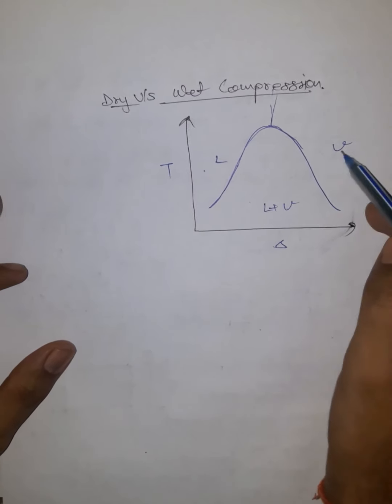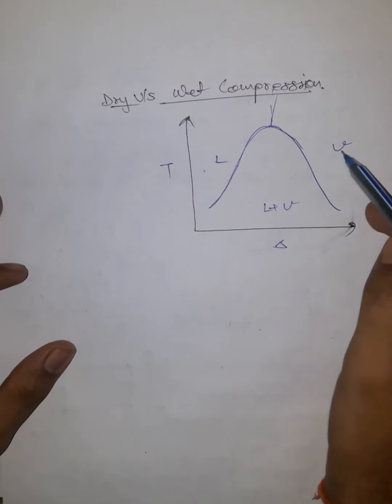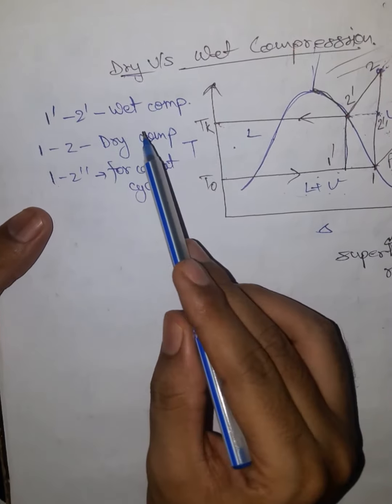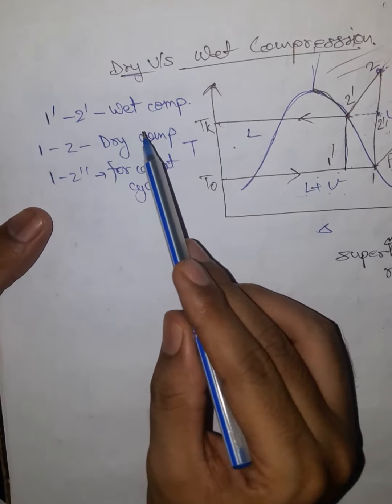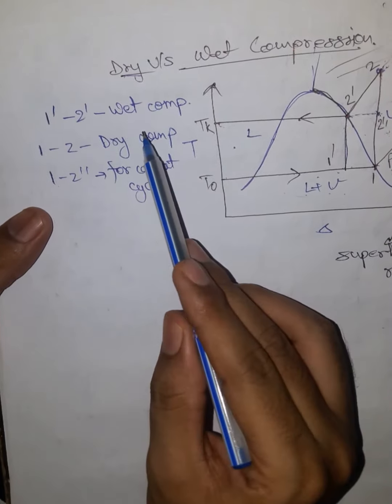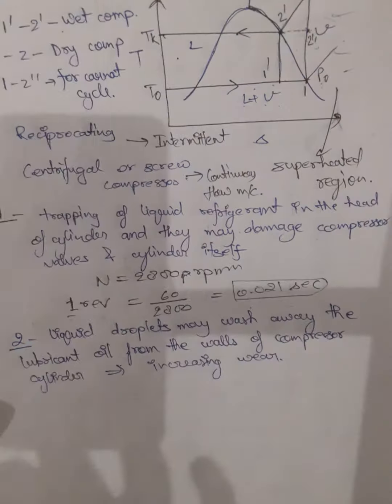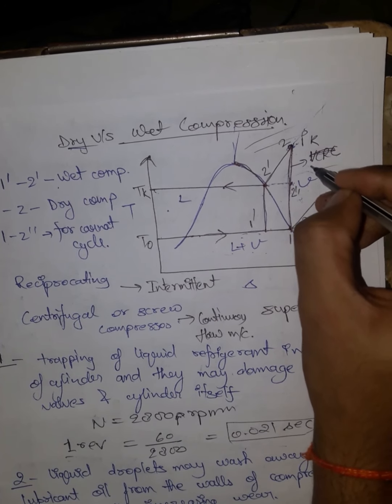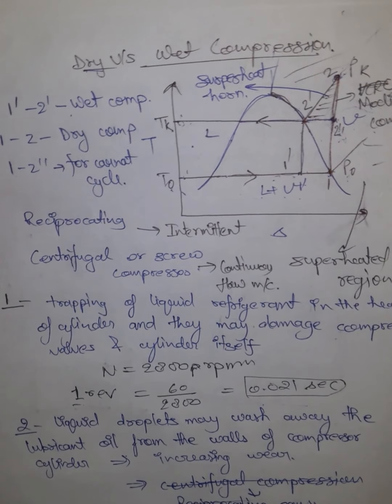2.Dry vs wet compression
This video talks about the differenceds in dry and wet compression processes in VCRC cycle.